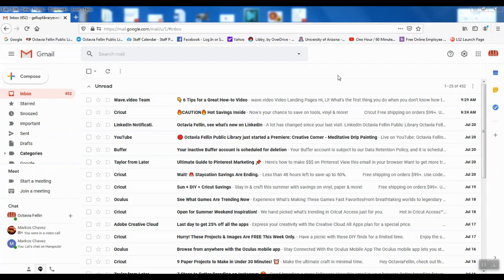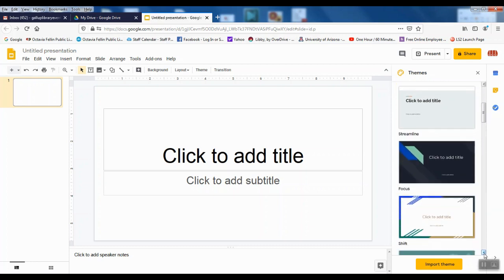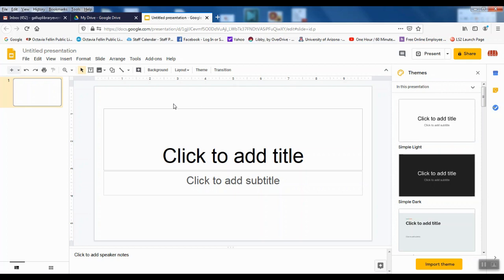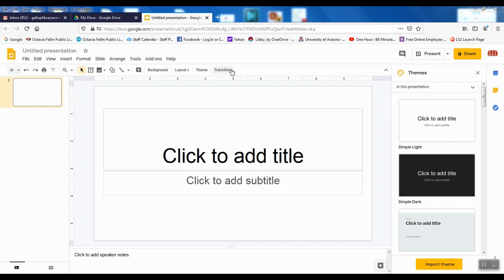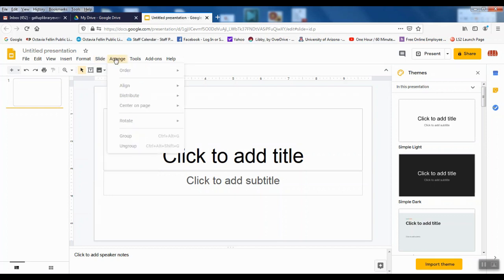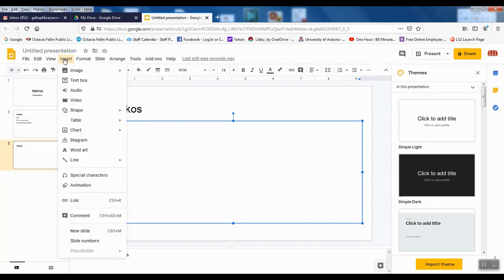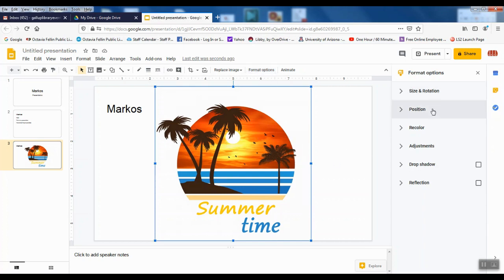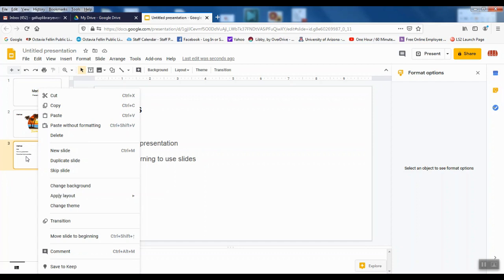Tech Time Online Google Slides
Learn to use Google slides to make simple projects and presentations.